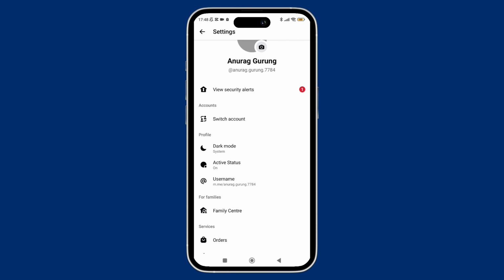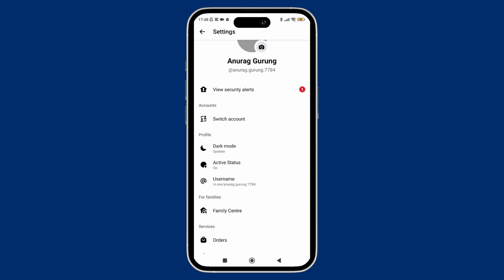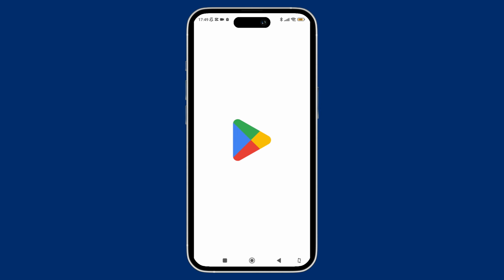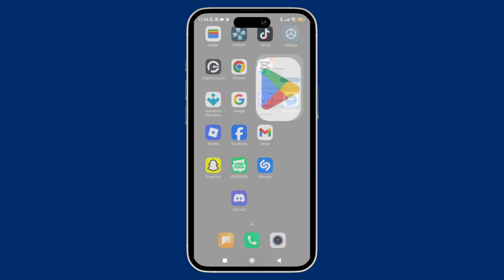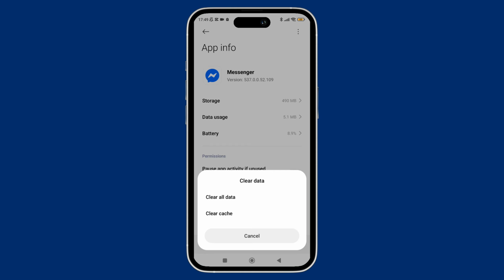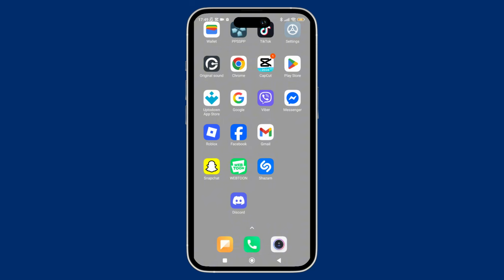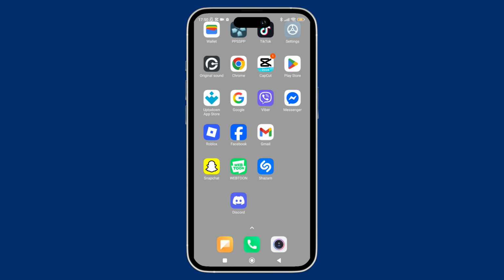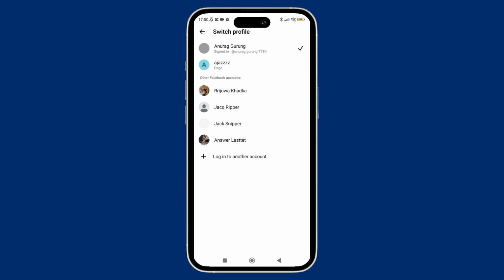Messenger Last Seen Not Showing | Working (FIX!)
Is your Messenger Last Seen not showing and you’re not sure why? 💬⏰ This working 2025 fix will help you restore Messenger’s Active Status / Last Seen feature in just a few simple steps.

In this step-by-step tutorial, you’ll learn how to fix Messenger last seen issues on Android, iPhone, and PC quickly and easily.

What You’ll Learn in This Video:
✅ Why Messenger Last Seen is not showing
✅ How to turn on Active Status correctly
✅ Fix Messenger last active problem on Android & iPhone
✅ Common settings that hide last seen (and how to fix them)
✅ Proven working solutions for 2025

Whether Messenger last seen is missing for one person or everyone, this video will help you fix the problem instantly.

📌 Chapters:
⏱ 0:00 - Introduction
⏱ 0:12 - Fix Messenger Last Seen Not Showing